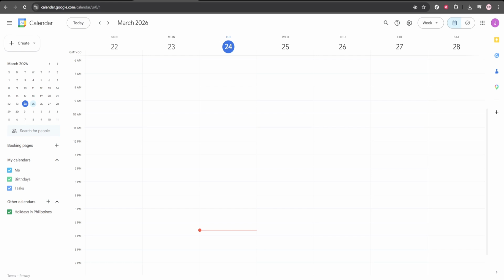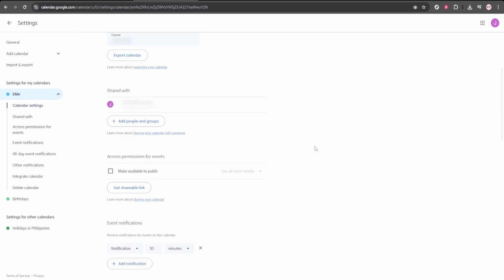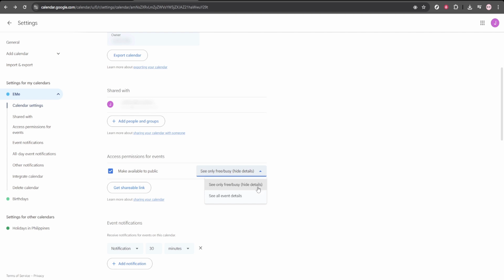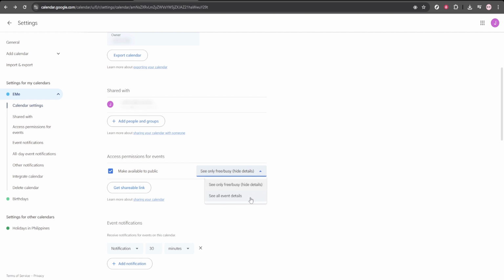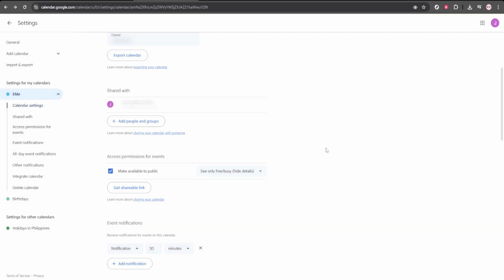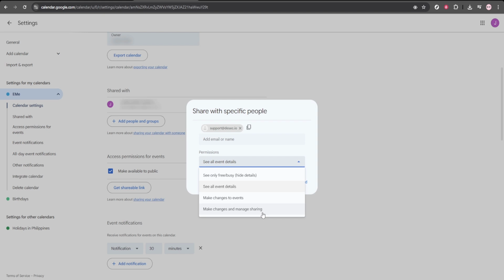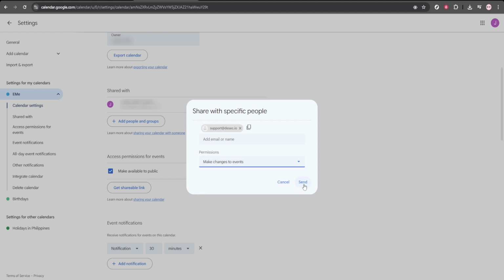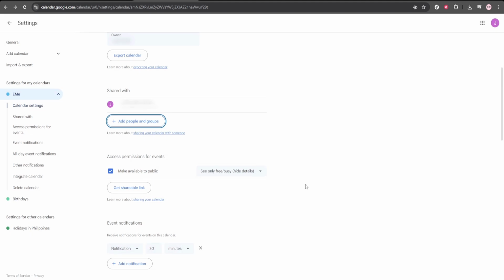How to share calendars in Google Workspace